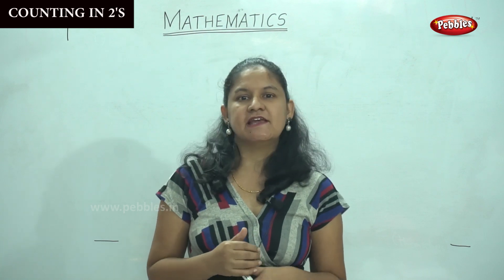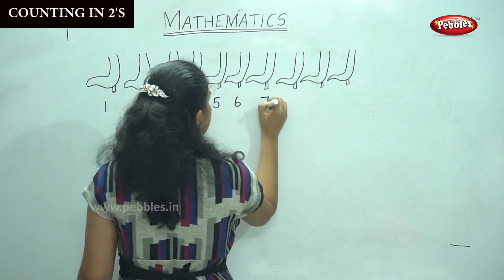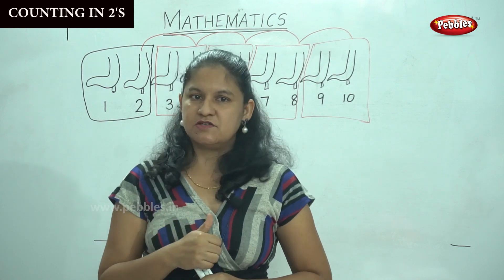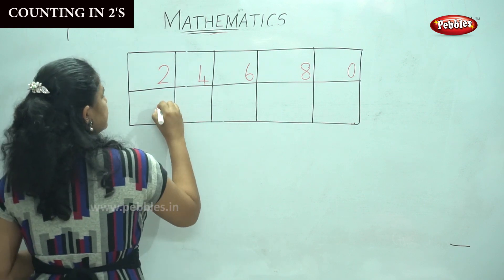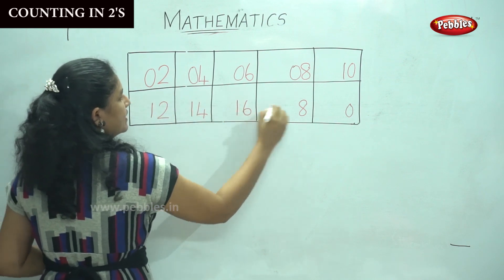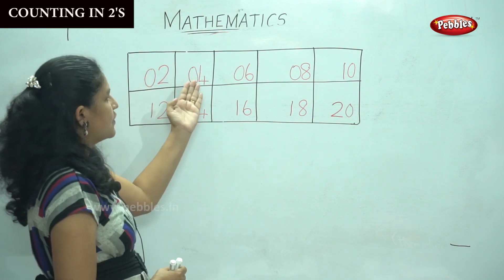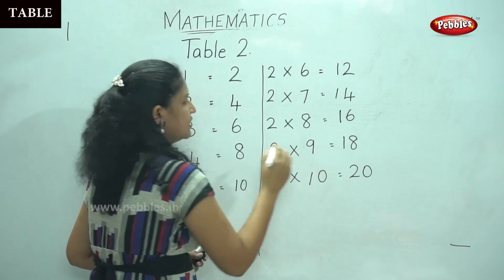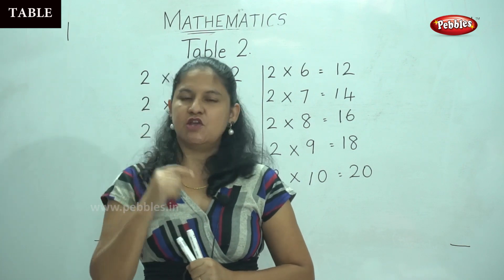1st & 2nd Maths CBSE Syllabus | Table 2 & Counting in 2s | Mathematics Lesson -46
1st & 2nd Maths CBSE Syllabus | CBSE Maths | Table 2 & Counting in 2s | Mathematics Lesson -46